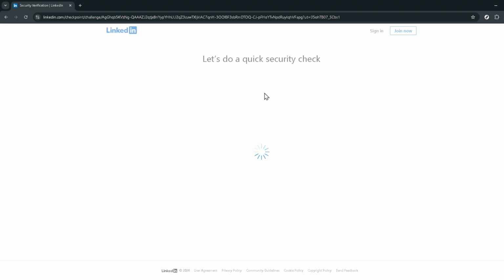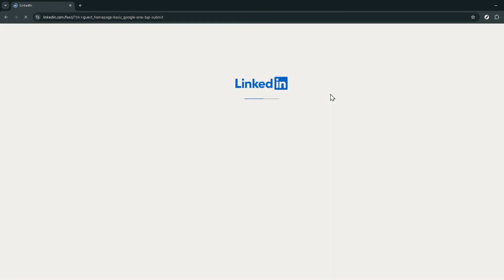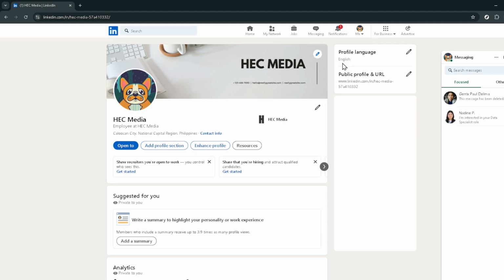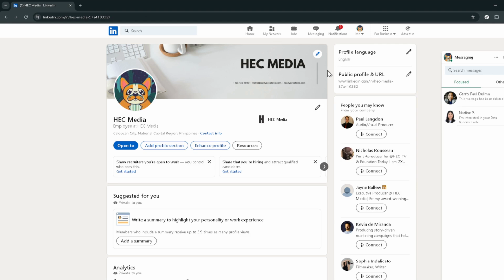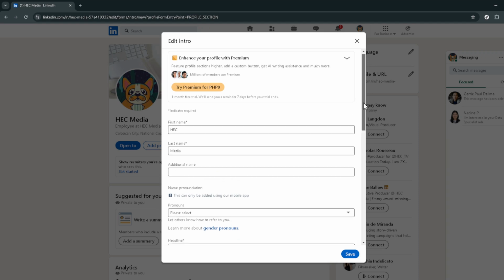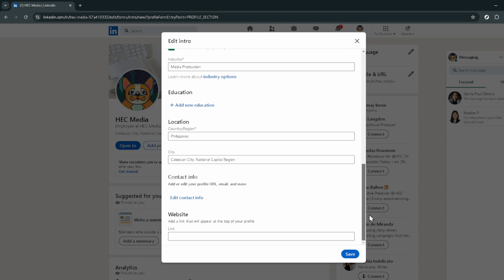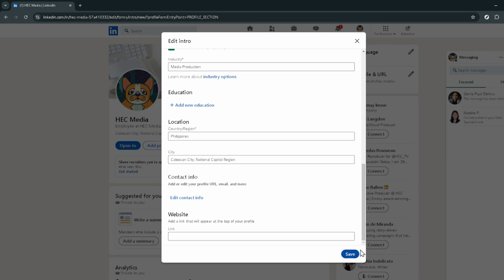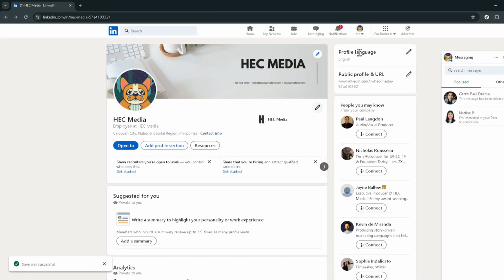How to Edit LinkedIn Profile (Full 2024 Guide)